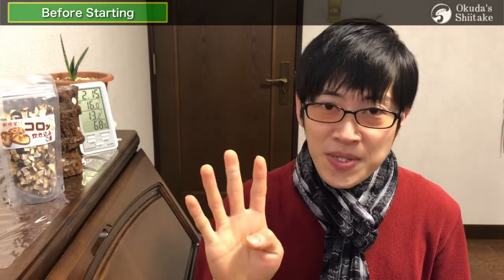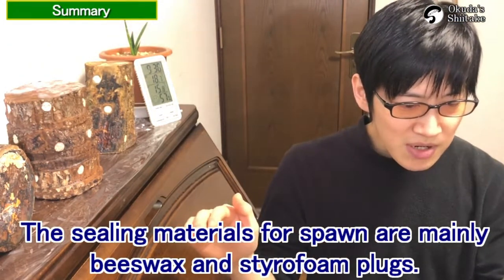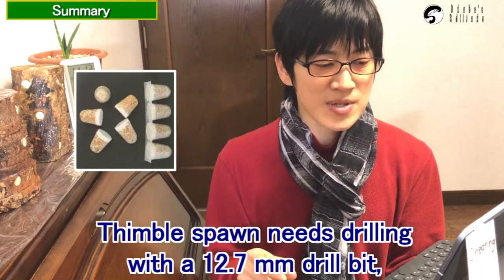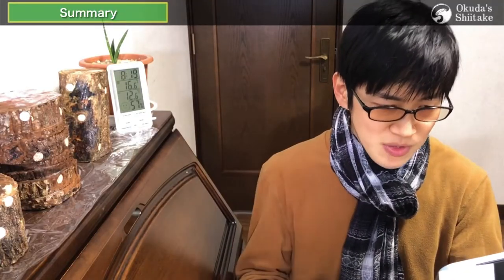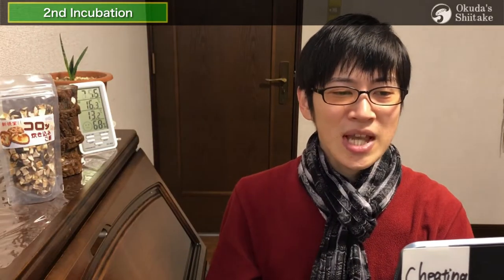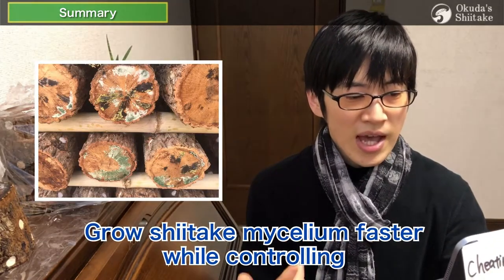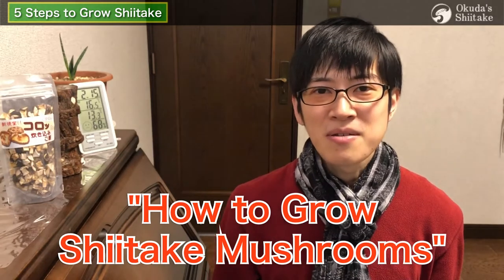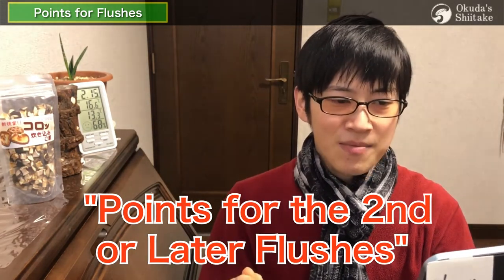⑧ Summary of Shiitake Cultivation ①~⑦ “How to Grow Shiitake Mushroom" 【Japanese Log-grown Shiitake】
0:00 "4 Useful Items"
3:29 "Useful Tools for Inoculation"
6:16 "Make Barn Environment"
8:51 "Log Arrangement"
10:42 "5 Causes Can Ruin Logs"
12:42 "Techniques of Soak"
14:38 "2nd or Later Flushes"

【Combined Videos Uploaded in the Past】